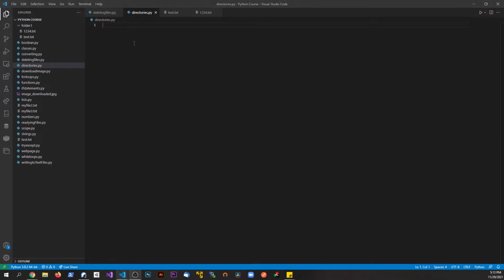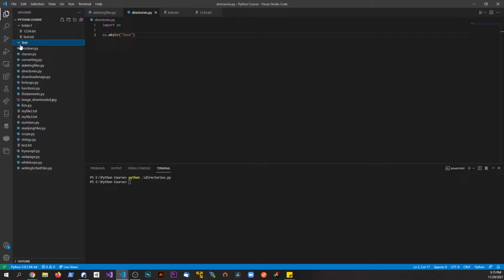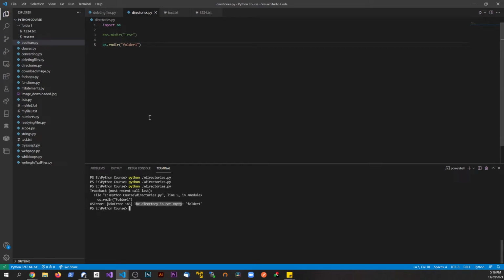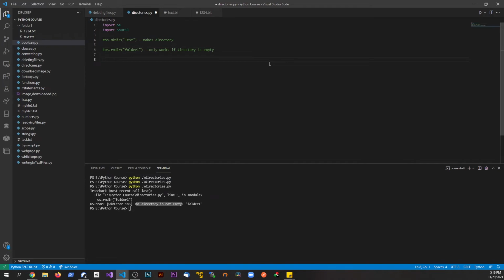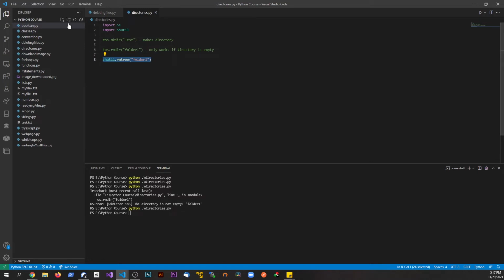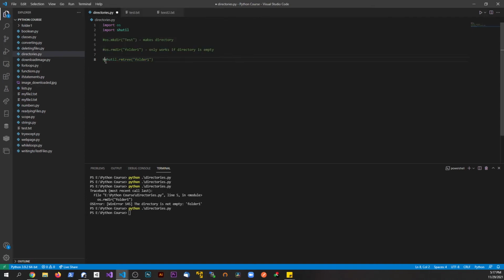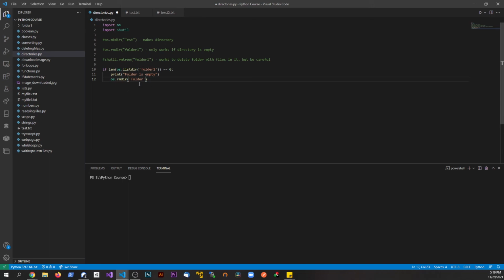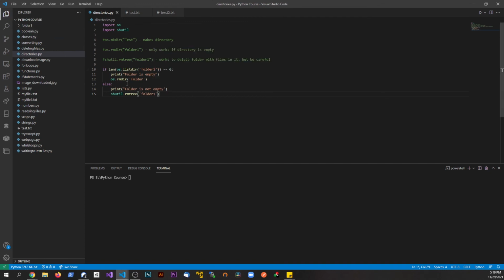Directories/Folders - Learn Python Part 23 - ZDev-9 Tutorials!